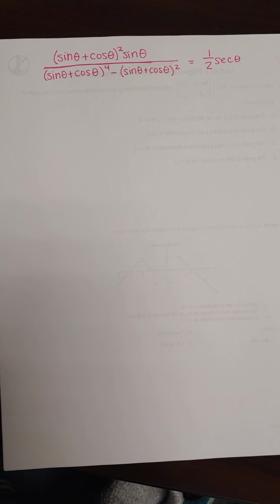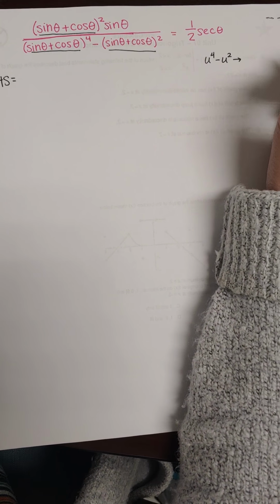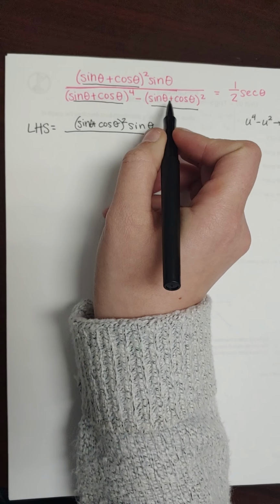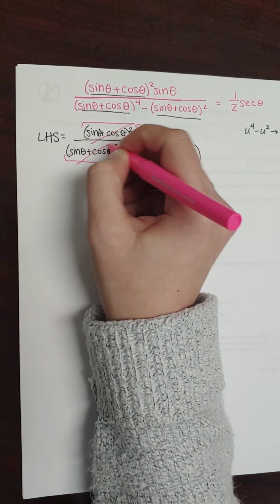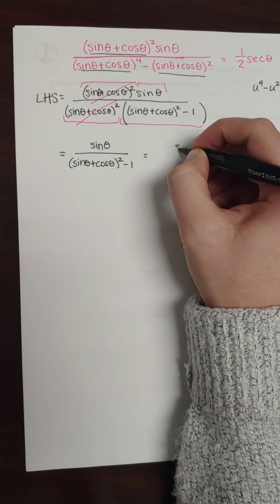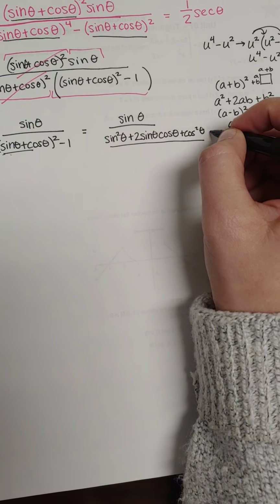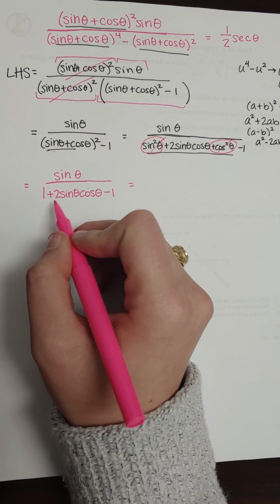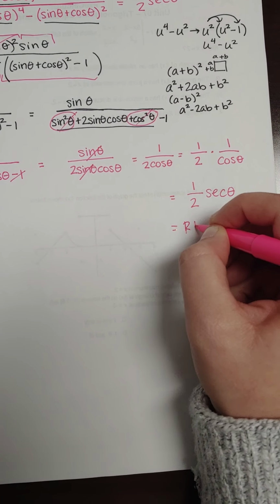Trig Proof from Unit 7 Exam - Factoring!!